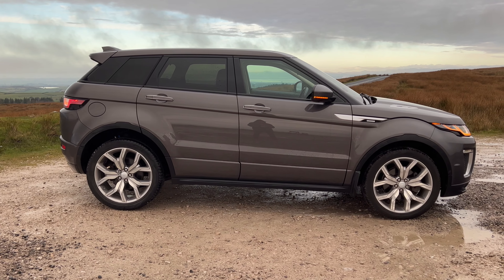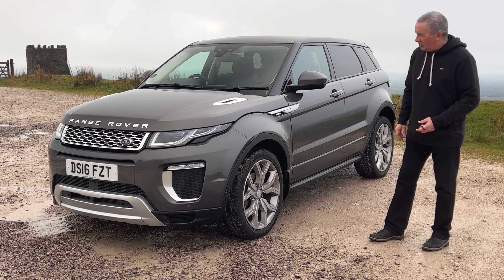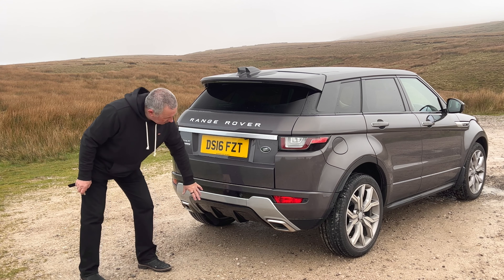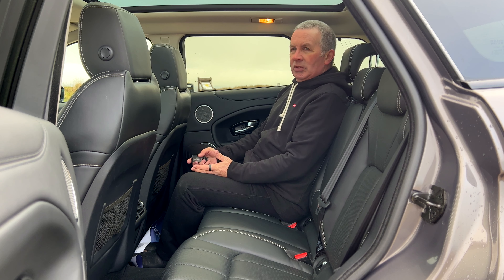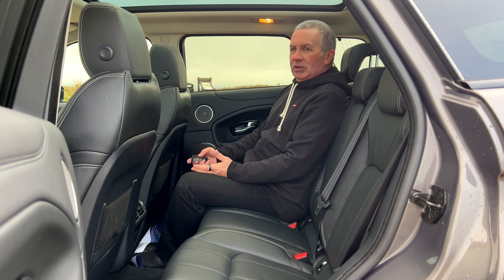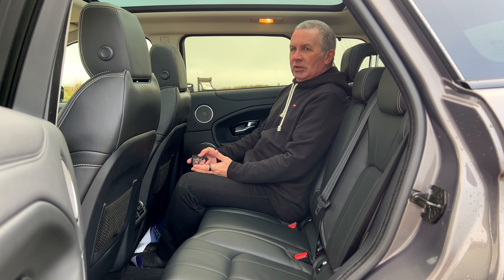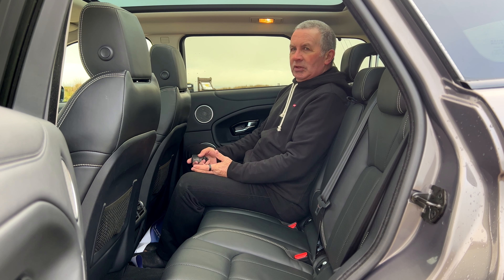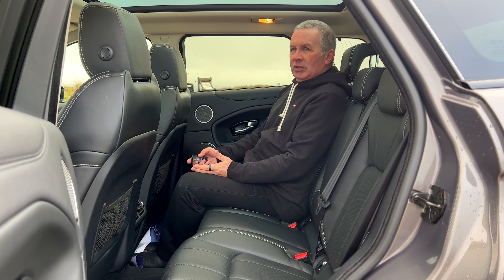2016 Range Rover Evoque 2 0 TD4 Autobiography Auto 4WD 5dr DS16FZT | Review And Test Drive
2016 Range Rover Evoque 2 0 TD4 Autobiography Auto 4WD 5dr DS16FZT | Review And Test Drive